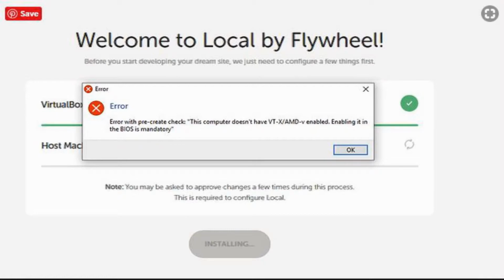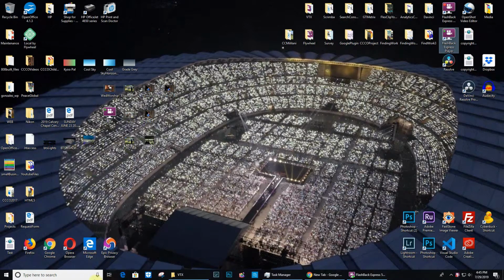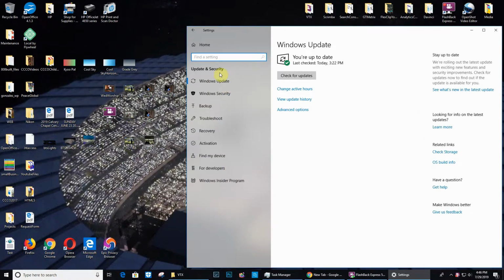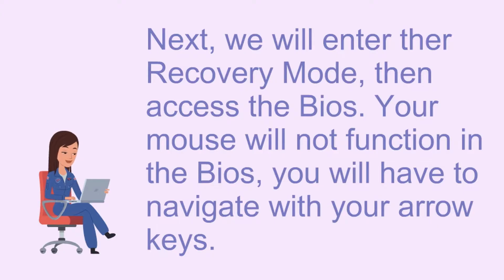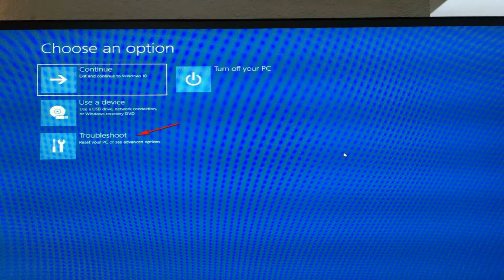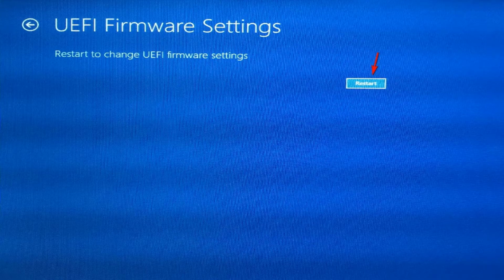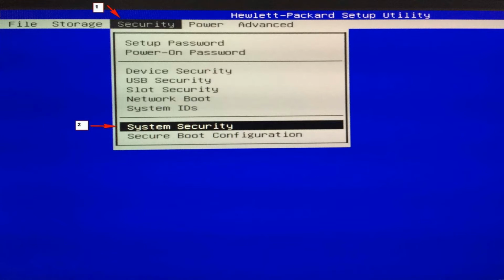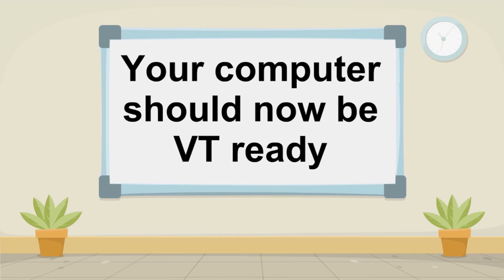How to Enable VT-X On Your Windows Computer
If you receive an error during the installation of software that requires Virtualization Technology and you are using a Windows computer, this video will show you how to enable VT.

This error was discovered during the installation of Local by Flywheel which requires a virtualization technology-enabled. This can also apply to other applications that require VT enabled.

This example uses a Windows 10 machine with an HP Bios.